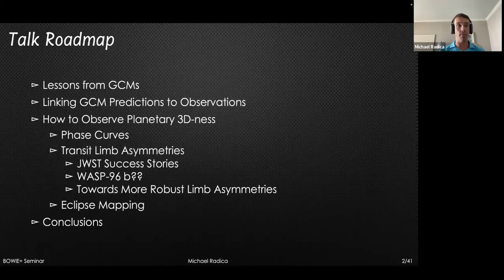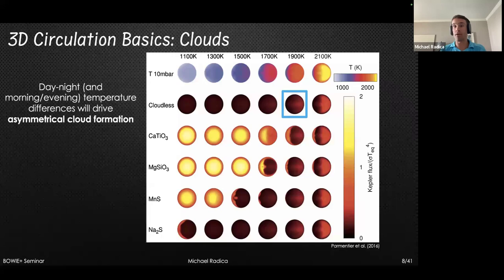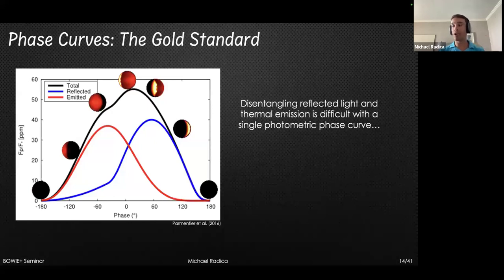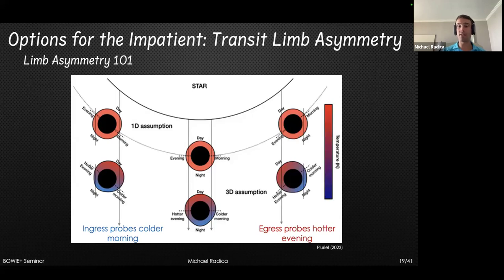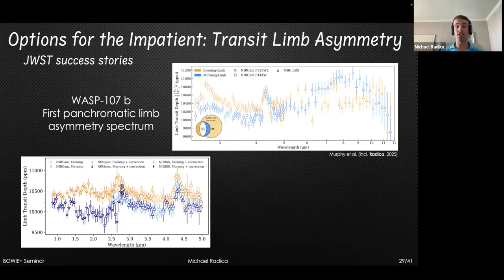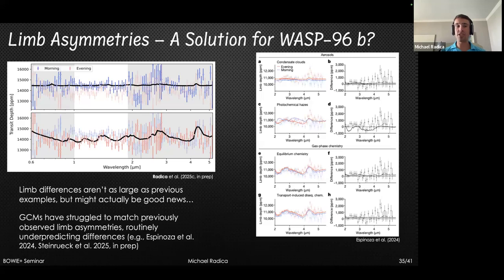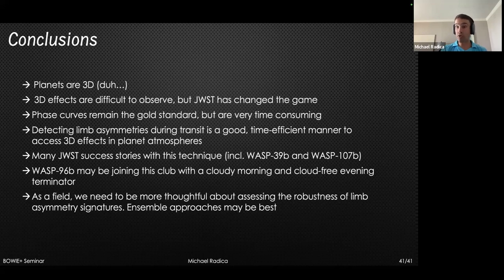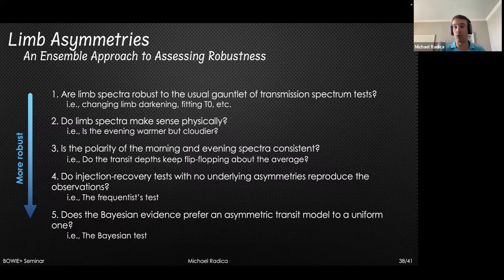How to Observe 3D Atmospheres for Impatient Exoplaneteers - Michael Radica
Planets are inherently 3D objects – everyone can more or less agree on this simply from day-to-day life experiences. Despite this, for much of the history of the field, exoplaneteers have commonly been making assumptions even more egregious than flat-Earthers – that exoplanets can be well-described with 1D atmosphere models! Full-orbit phase curve observations with the Hubble and Spitzer space telescopes gave some of the first insights into the true 3D nature of exoplanet atmospheres. However, phase curves are inherently difficult and time-consuming observations; only really feasible for a small segment of the known exoplanet population. Now, with the unprecedented precision and stability of JWST, we are beginning to unlock other observational avenues to probe exoplanet 3D-ness without requiring full phase curves. Michael discusses recent advances in this area, focusing particularly on JWST’s ability to probe morning-evening limb asymmetries in exoplanet atmospheres from transit observations. He also touches on challenges that still remain, both in the observation and interpretation of these effects, as well as what he thinks are some next steps for the field.